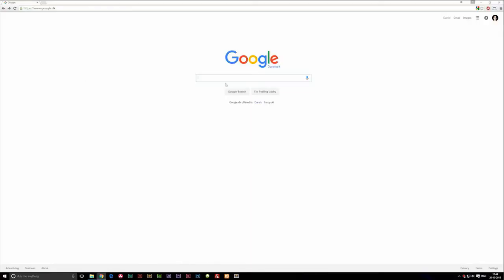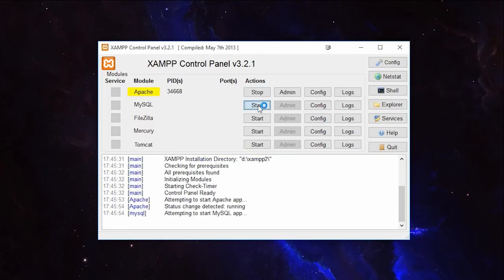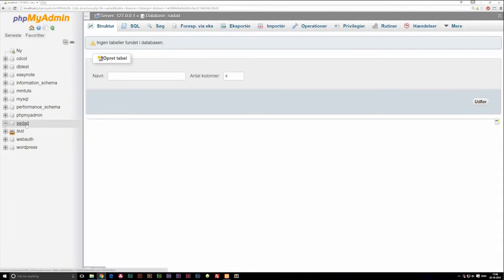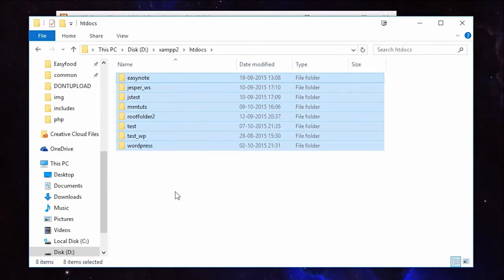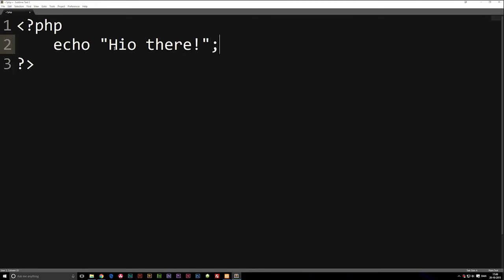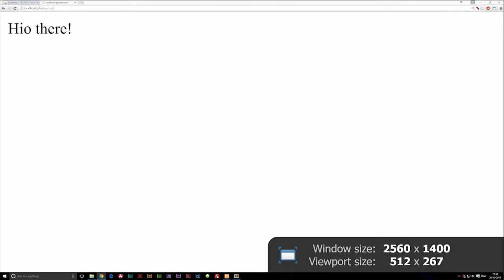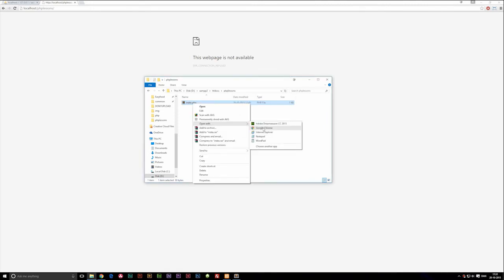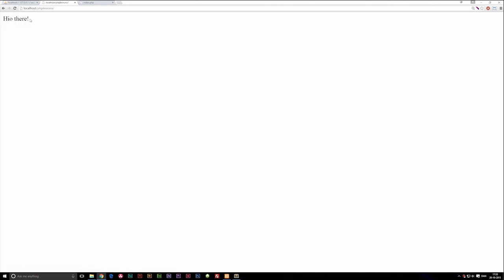02 PHP Beginners tutorial - Assignment operators